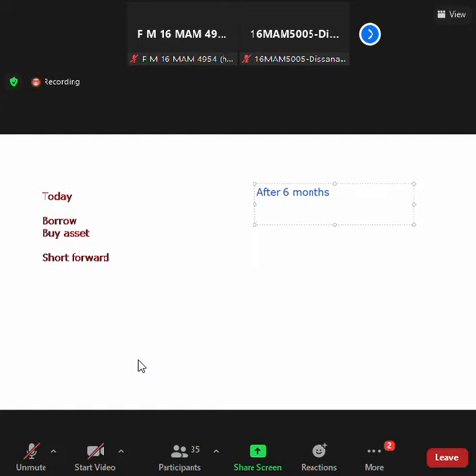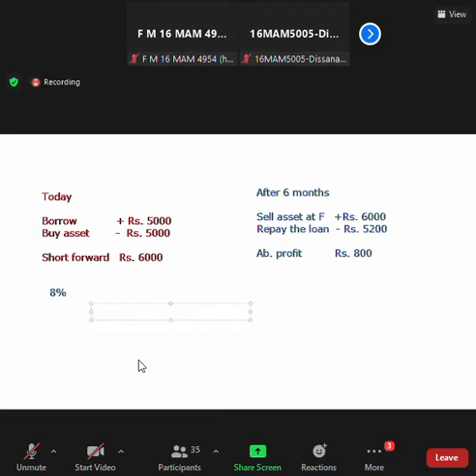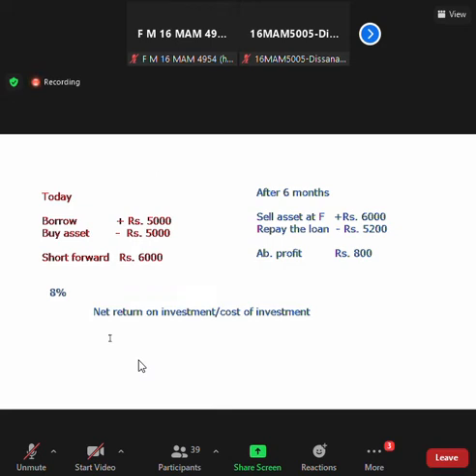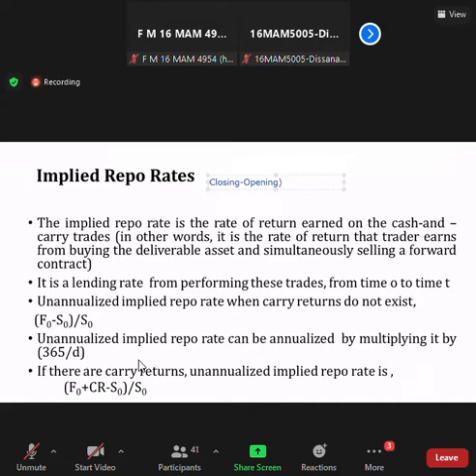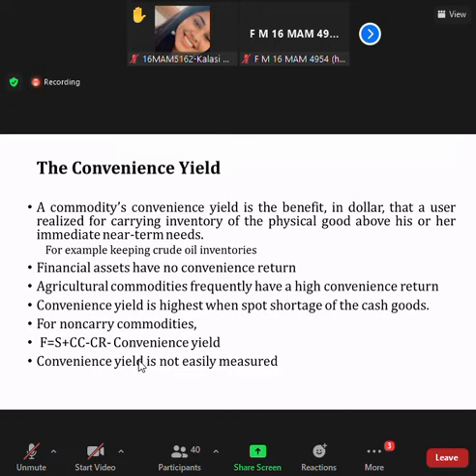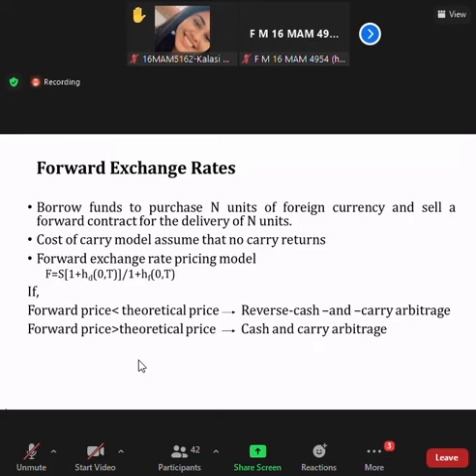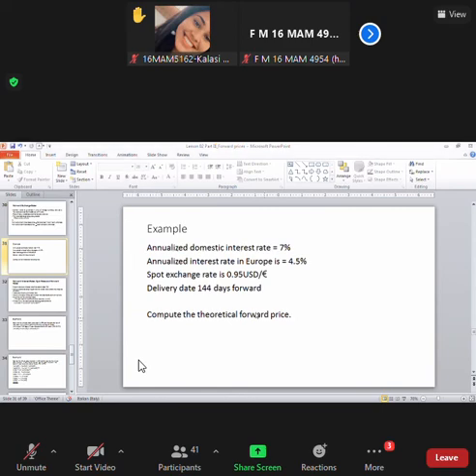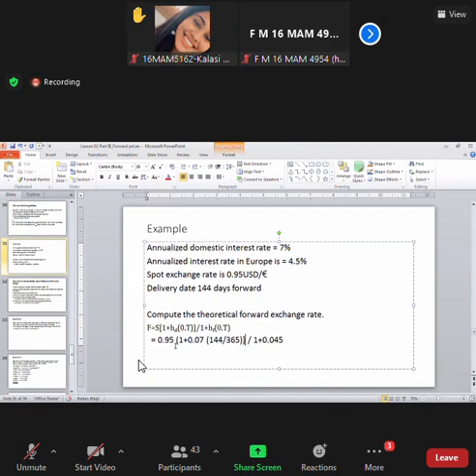Zoom Meeting 2021 11 22 15 04 05